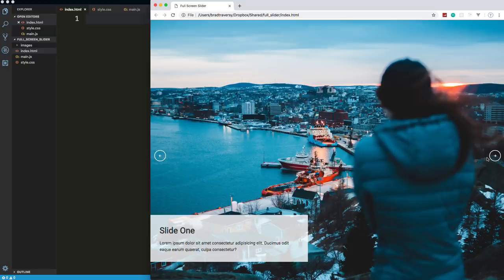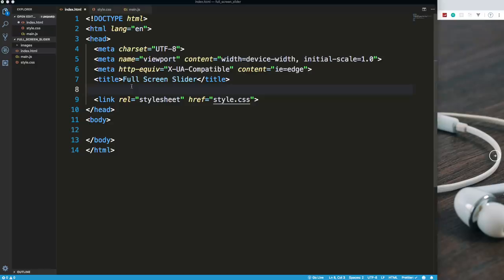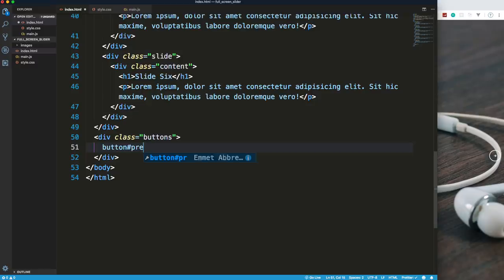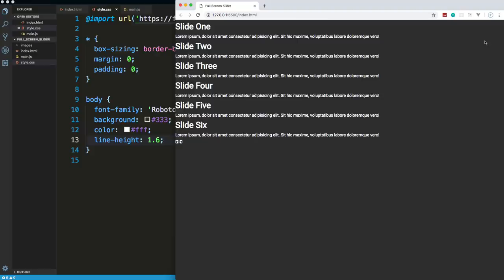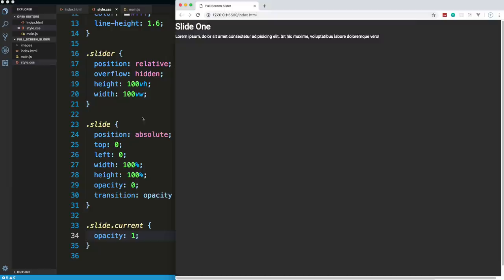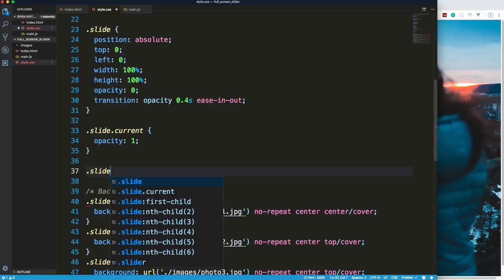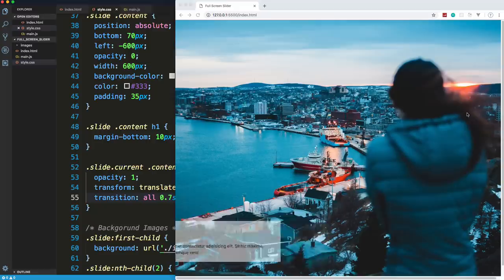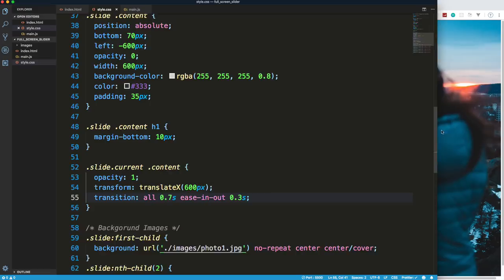Full Screen Responsive Image Slider | No Libraries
In this video we will create a responsive image & content slider using just HTML, CSS transitions and a little bit of ES6 JavaScript.